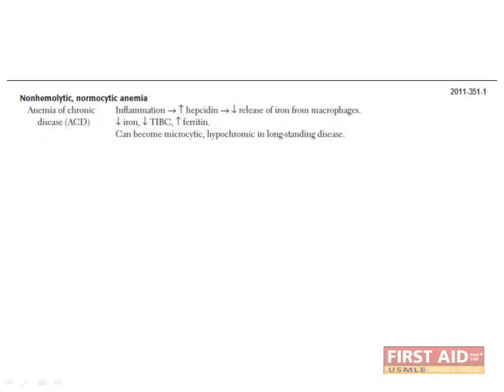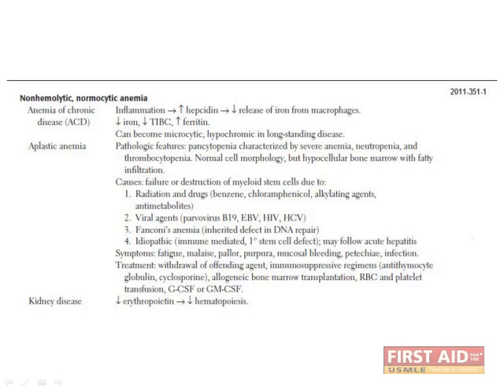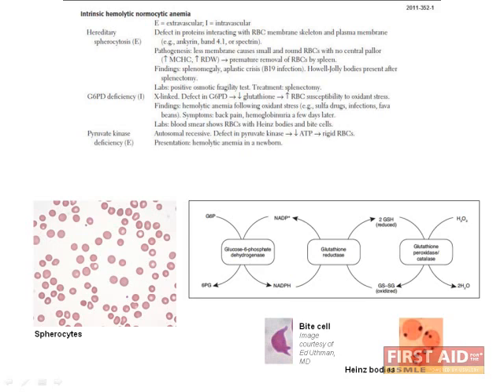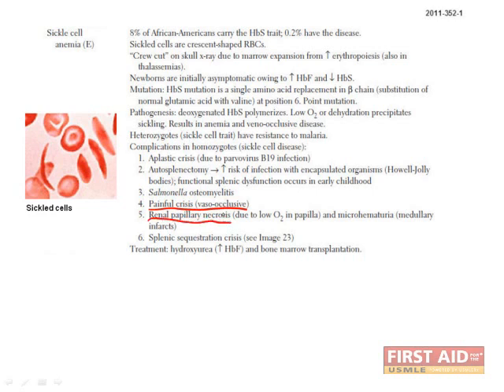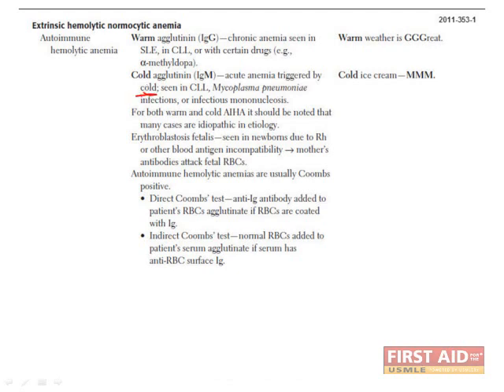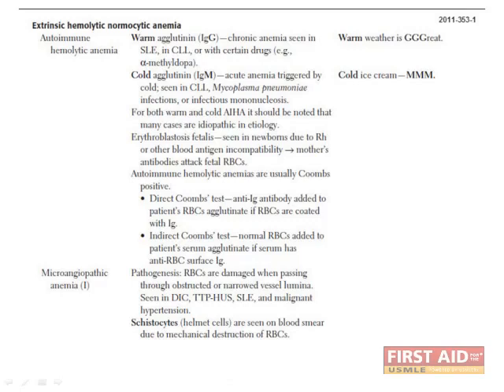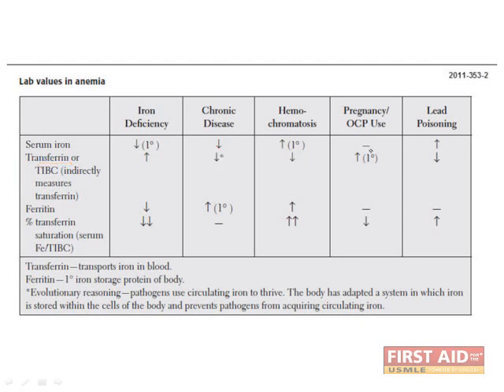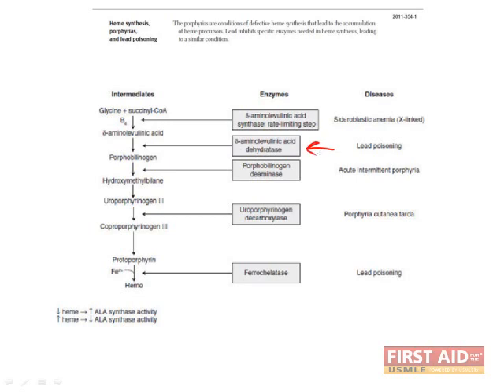Haematology from first aid anemia